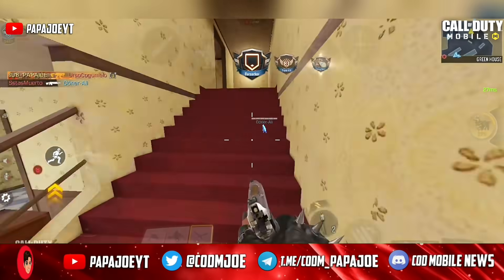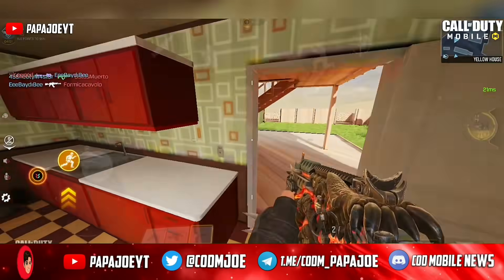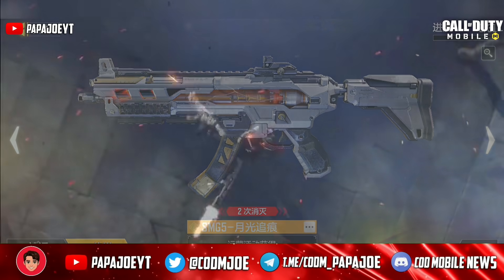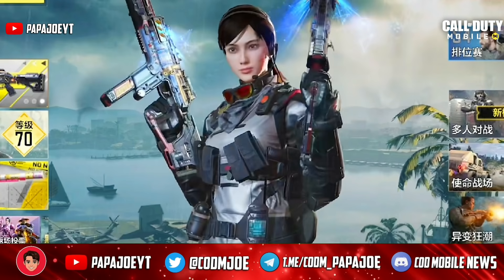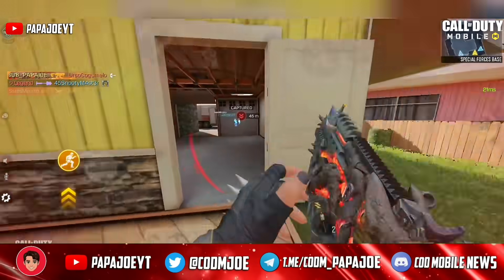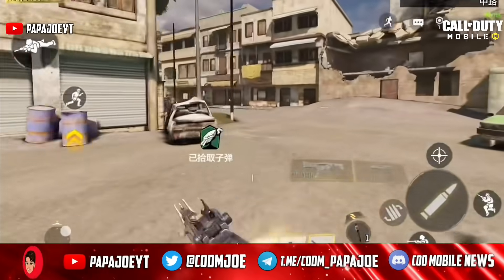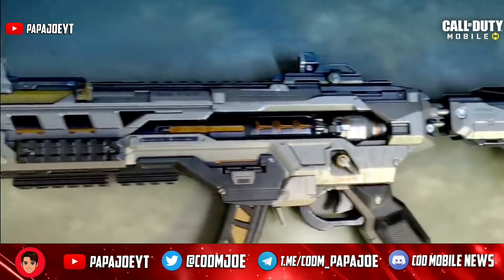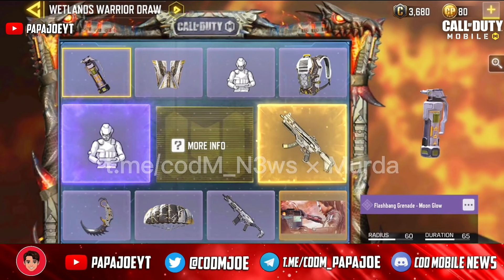*NEW* Veiled Moon Draw! Legendary QQ9 Moonlight + Manta Ray Silver Infiltrator! COD Mobile Leaks!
Are you looking forward to the upcoming Veiled Moon Draw in COD Mobile??
Write me your opinion in the comments!😁

Earn money💶 with surveys! Don't you think? Try it out! Make at least 30 euros per week by answering surveys✅.

↪With my codes (MQVY4WQPL4 and 5UBQ5ZWPYT) you get a starting bonus of € 0.23!

Device: Samsung Galaxy Note 9